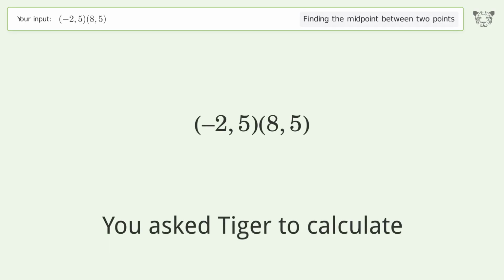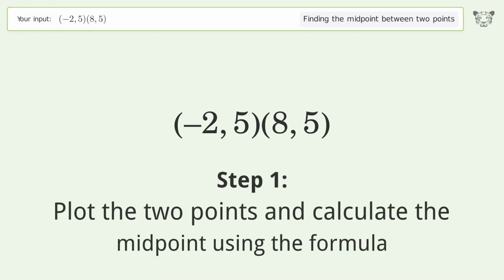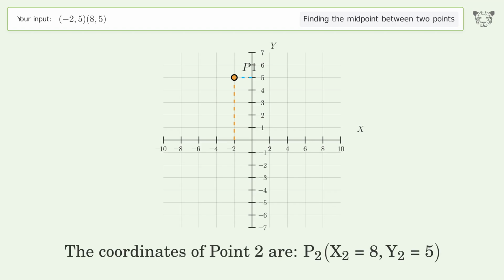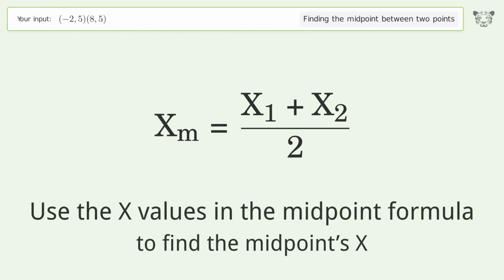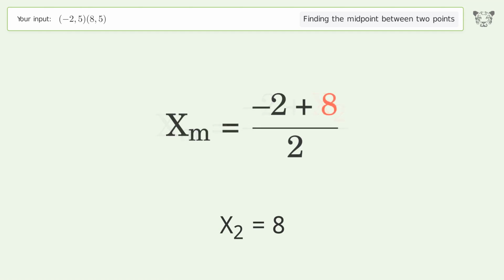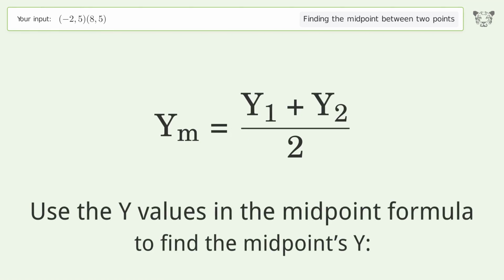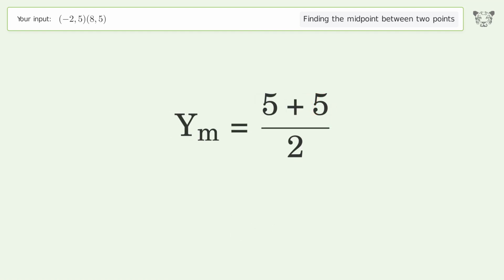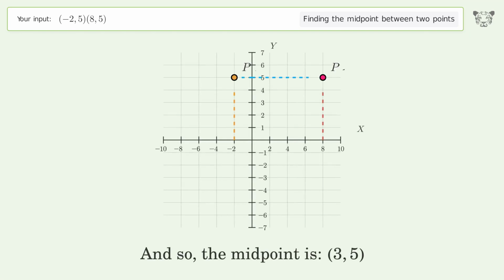Find the midpoint between two points p1 (-2,5) and p2 (8,5): Step-by-Step Video Solution